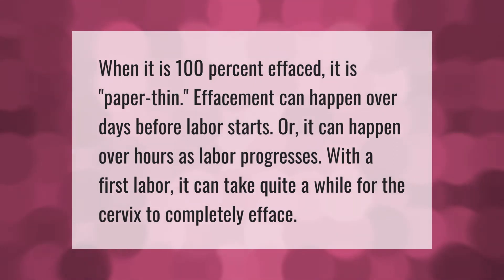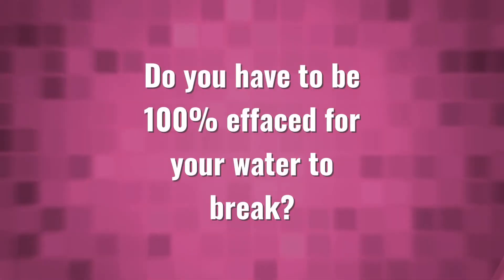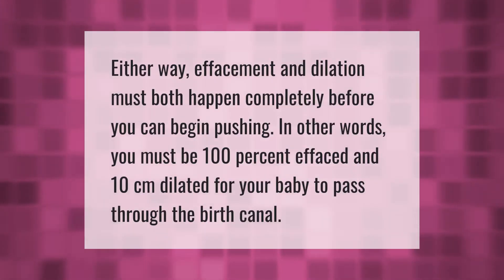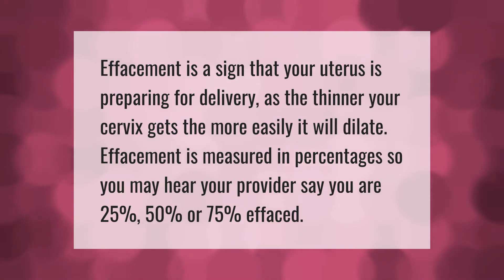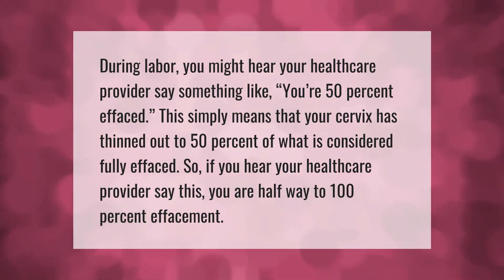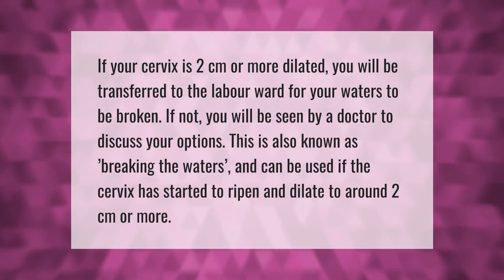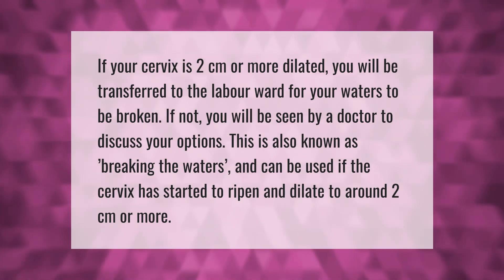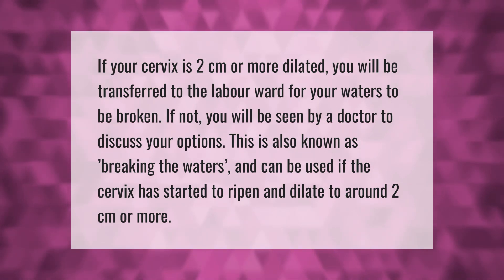Can you be 100% effaced and not in labor?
00:00 - Can you be 100% effaced and not in labor?
00:36 - Do you have to be 100% effaced for your water to break?
01:01 - What does it mean if your 75 effaced?
01:29 - Does being 50 effaced mean anything?
01:59 - How many cm dilated to have waters broken?

Laura S. Harris (2021, June 19.) Can you be 100% effaced and not in labor?
    AskAbout.video/articles/Can-you-be-100--effaced-and-not-in-labor-254586